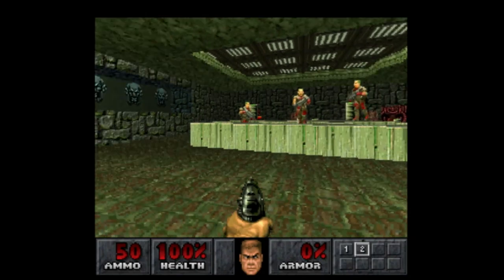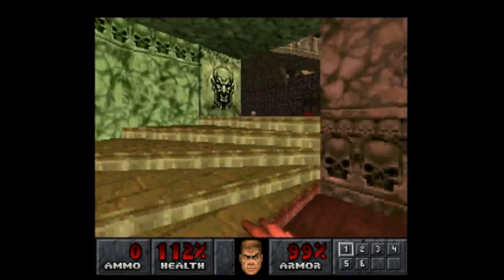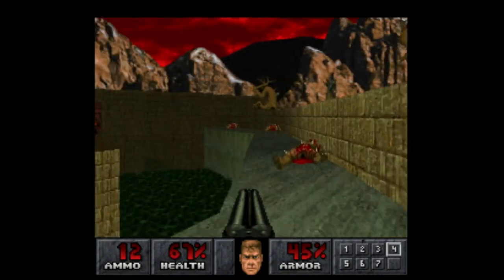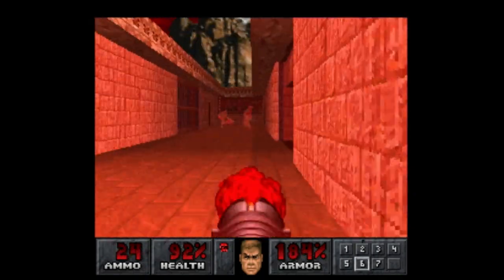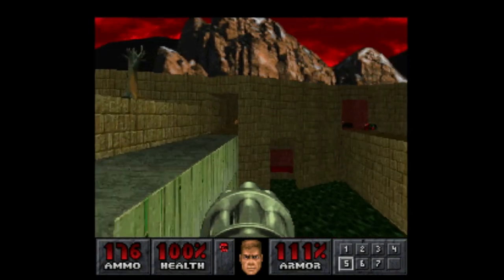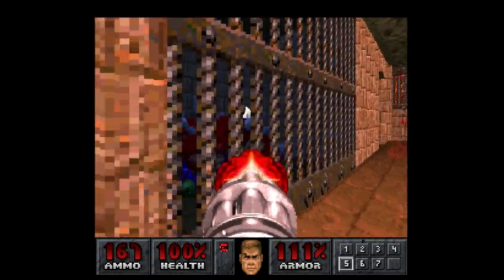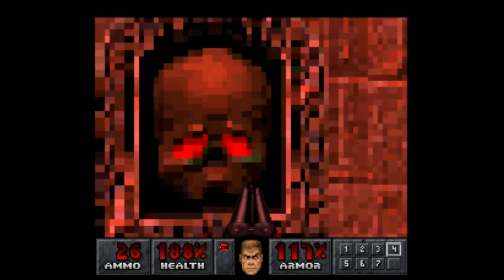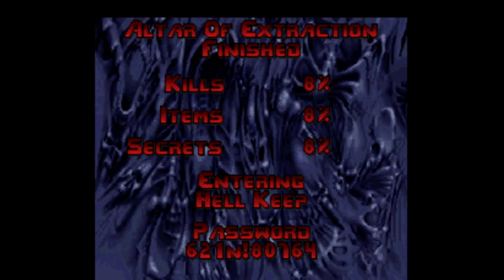PSX Doom: Master Edition | Level 3 - Altar of Extraction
An extra level from the 3DO Version of doom. Actually a short and sweet map.

What is PSX Doom: Master Edition?

Led by team GEC, Master Edition plans to revive all the missing levels from PSX Doom & Final Doom. All levels have been modified to work under PS1 limitations.

What levels are included here?

The Ultimate Doom
SIGIL
John Romero's E1M4B
Xbox exclusive special levels
3DO Doom Extra Level - Altar of Extraction
Doom II
Master Levels
Master Level Outakes
Jim Flynn Levels (The Titan Anomaly , The Farside Of Titan )
John "Dr. Sleep" Anderson Levels (Dante's Gate ,Crossing Acheron )
Cabal series:
TNT
Plutonia
No Rest For The Living

Played using EPSXE